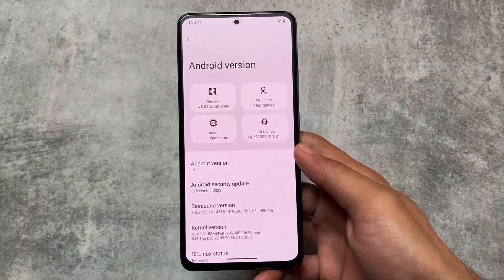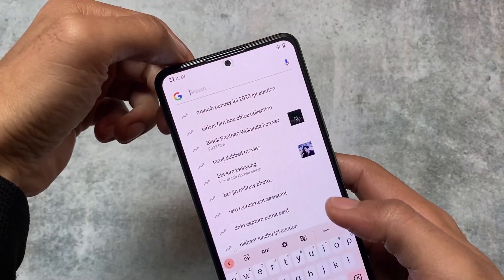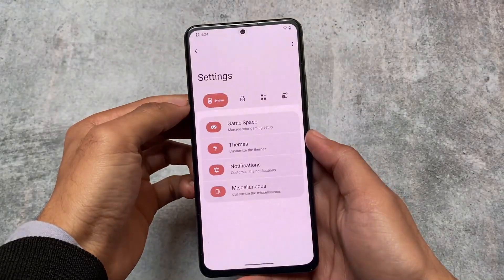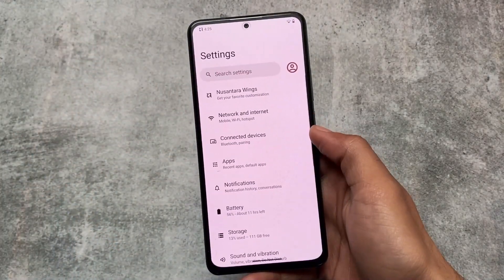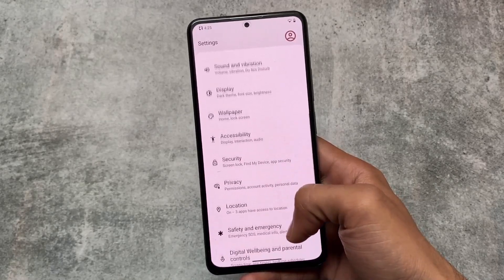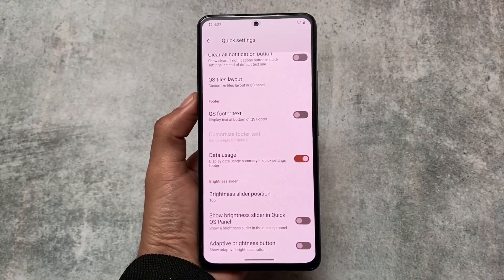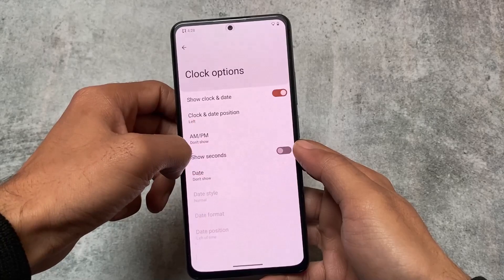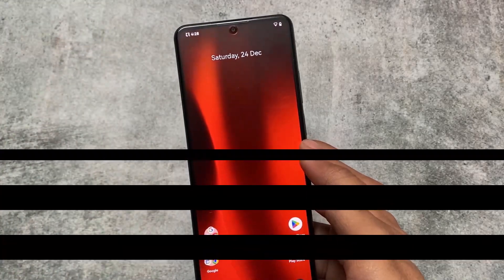Finally NUSANTARA OS is here | ANDROID 13 | Awesome FEATURES included!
Hey guys, What's Up? Everything is good I Hope. In this video, I'm gonna show you " Finally NUSANTARA OS is here | ANDROID 13 | Awesome FEATURES included! ". Make Sure to watch this video till the end to understand everything.